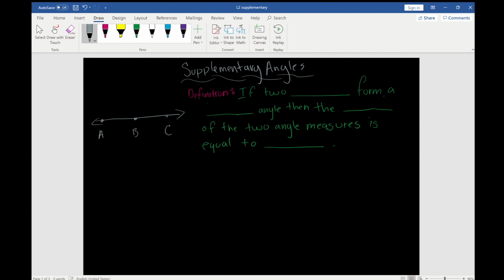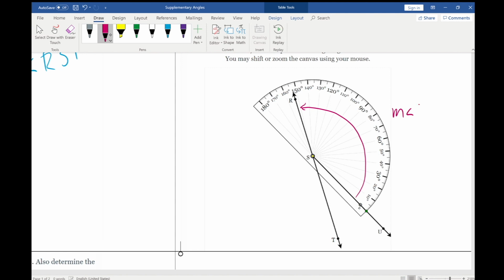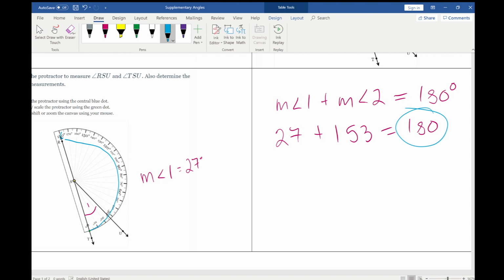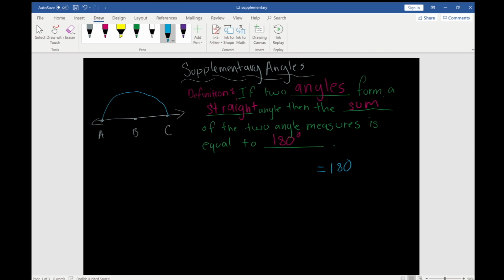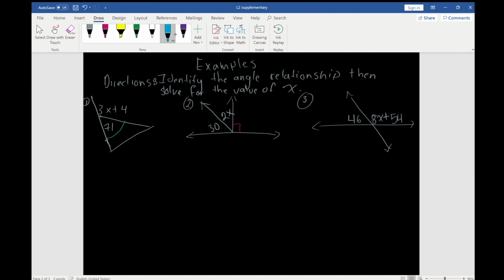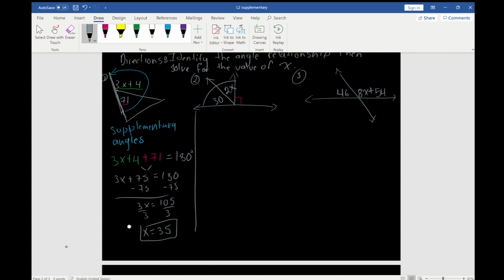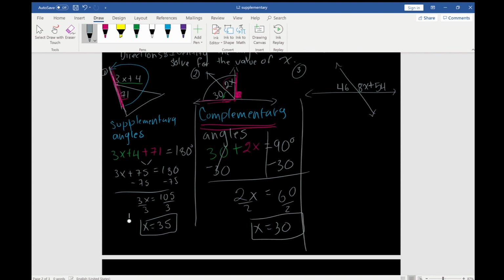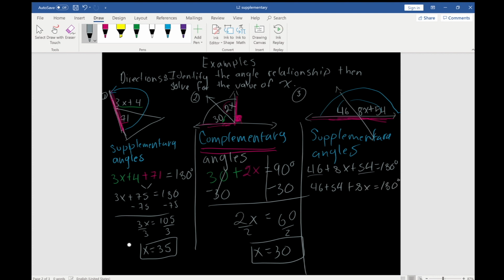Supplementary Angles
If two angles form a straight angle then their sum must be equal to 180 degrees.